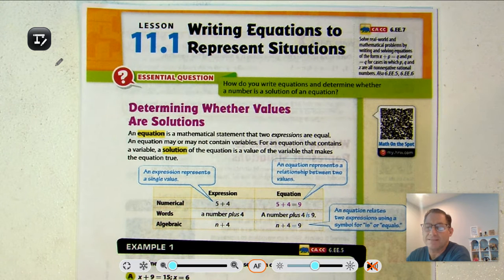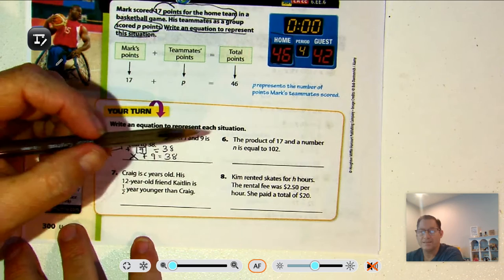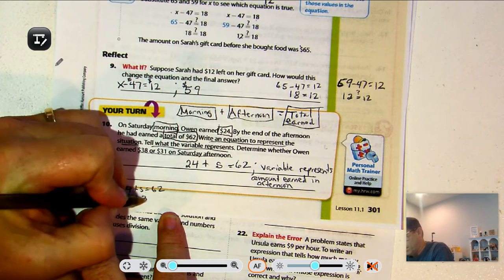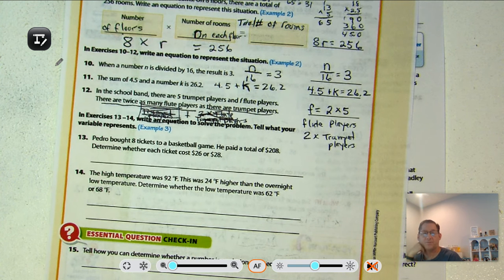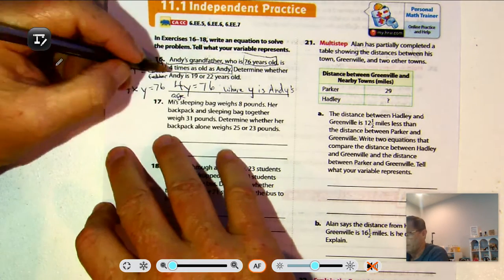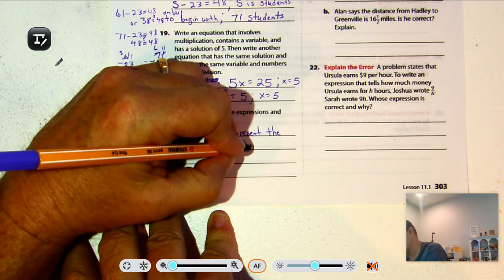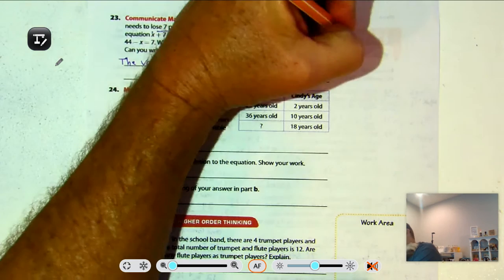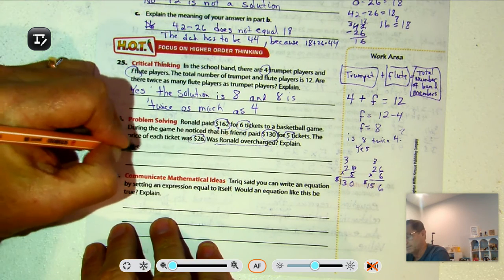6th Grade GO Math-Module 11 Lesson 11.1 Writing Equations to Represent Situations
This video covers Module 11 Lesson 11.1 Writing Equations to Represent Situations.